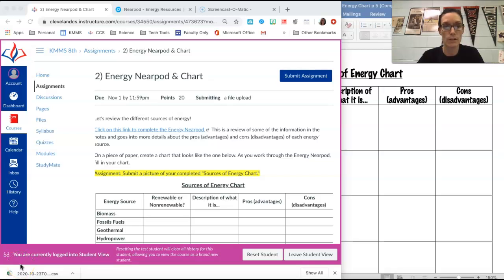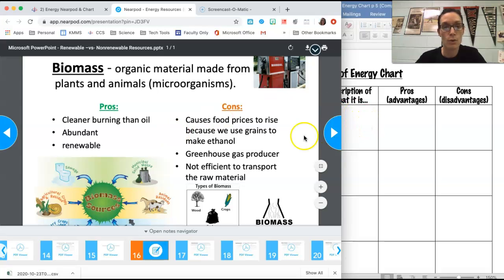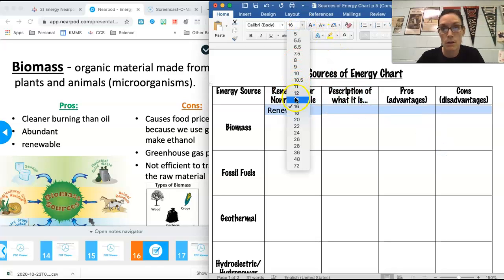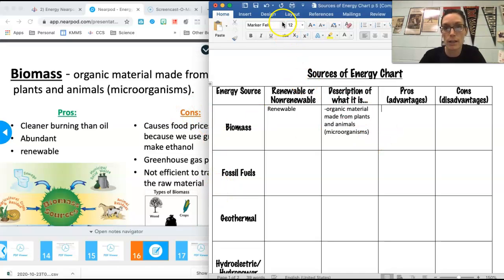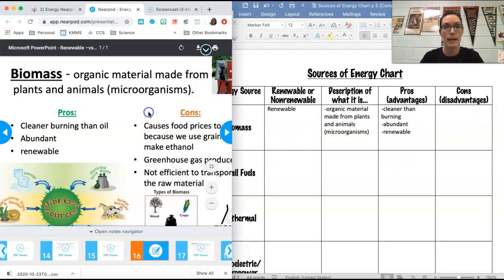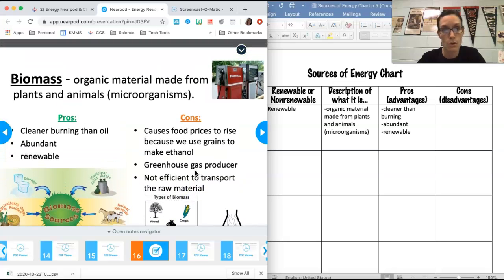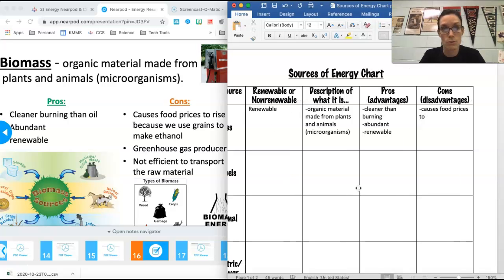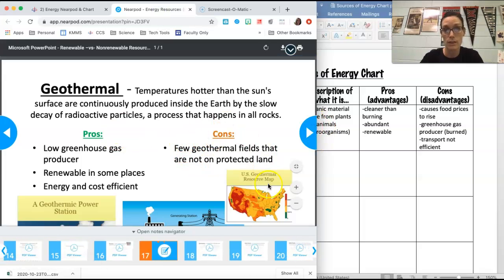Energy Nearpod & Chart example